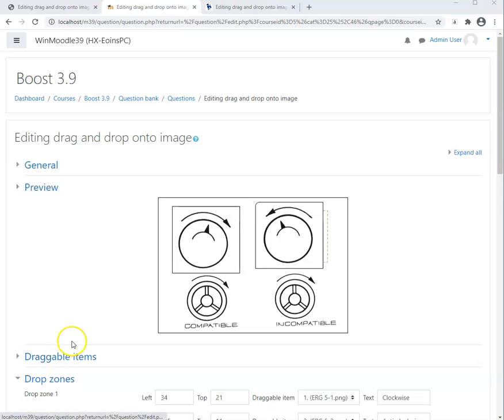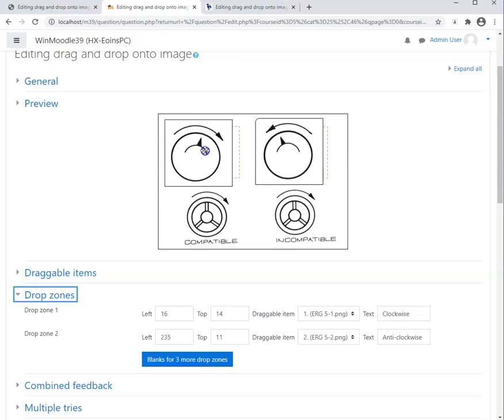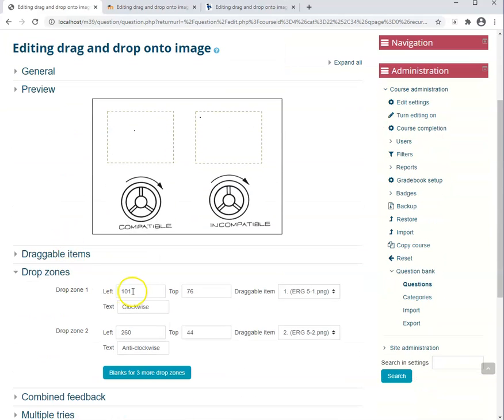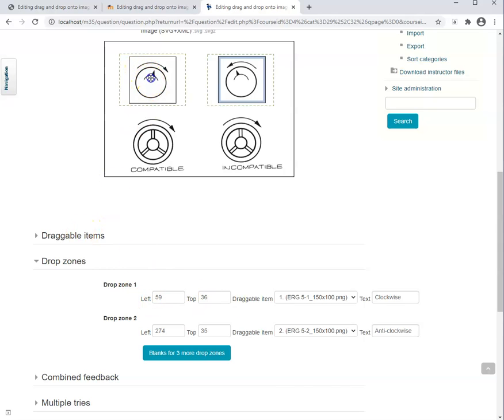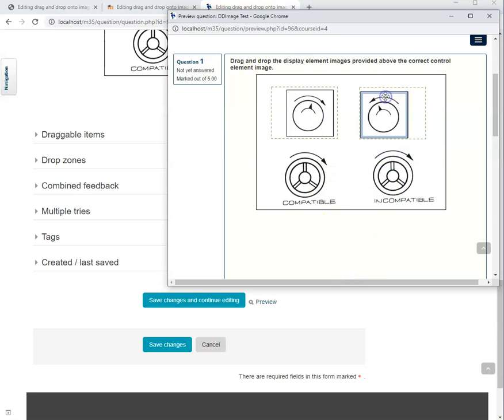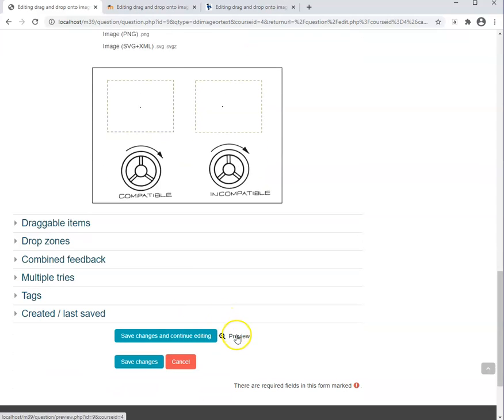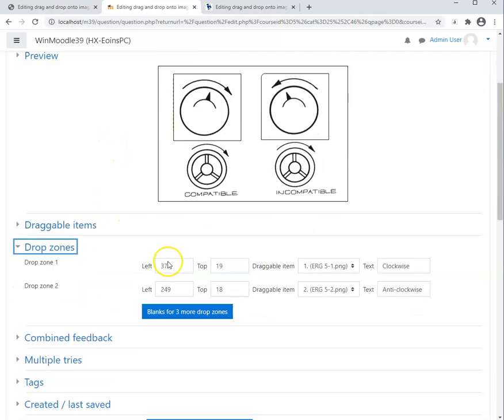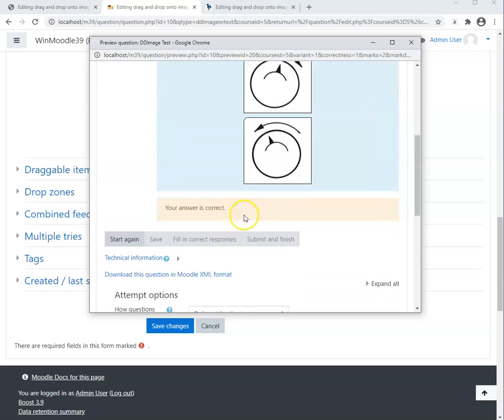Moodle Drag & Drop Image Question behaviour in Adaptable 3.0.2 for Moodle 3.9